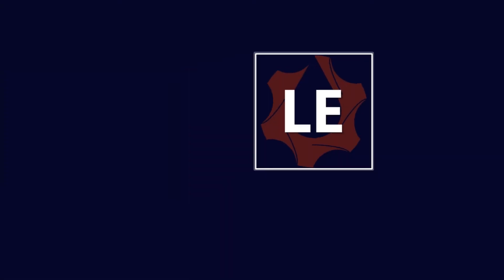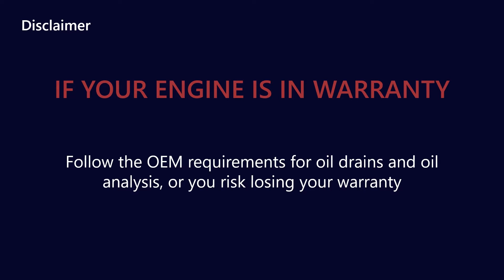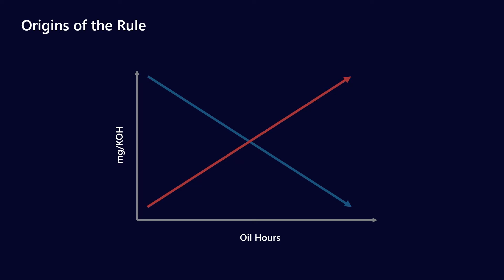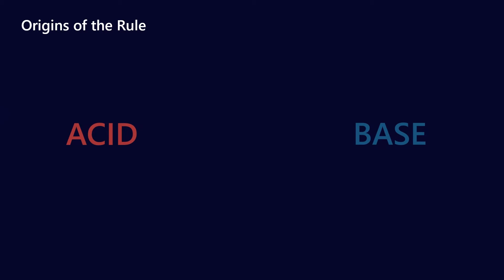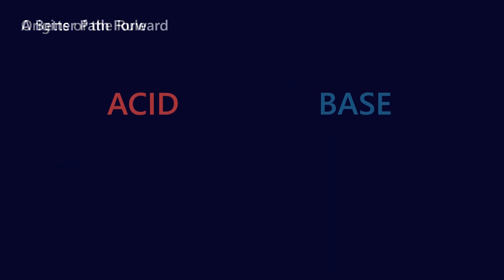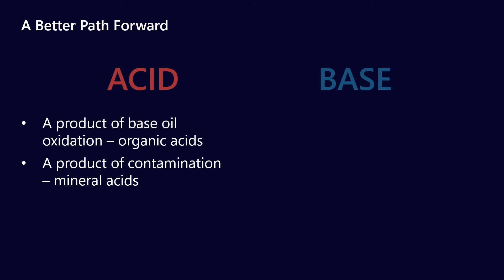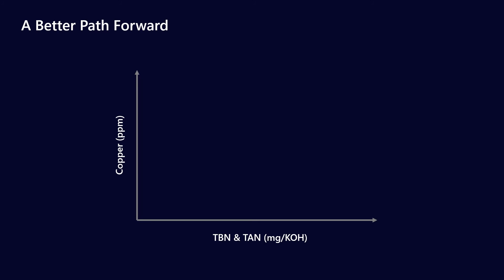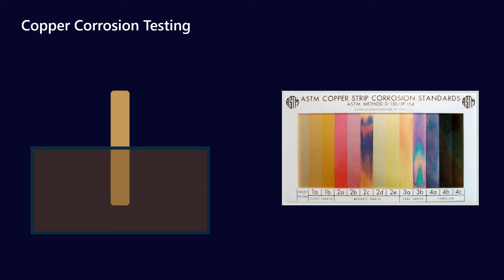Why you should stop using the TAN x TBN crossover limit to condemn your gas engine oil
Natural, bio and landfill gas engine operators the world over have long used the TBN x TAN crossover point as a condemning limit for their engine oil. This generally stems from the idea that TBN and TAN are opposite sides of the same coin, but the truth is much more complicated. In this video we advocate for a much more effective way of using the used oil analysis test results for both TBN (Total Base Number) and TAN (Total Acid Number) as a way to test for what truly matters - corrosion protection of engine bearings and other components.